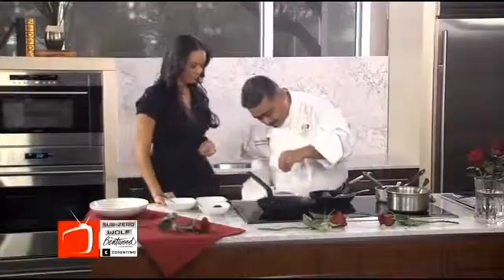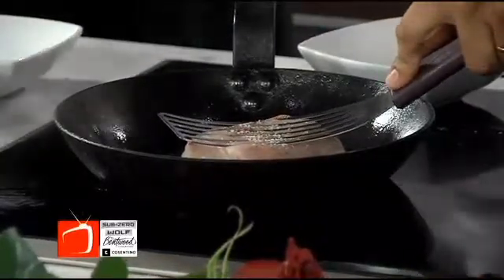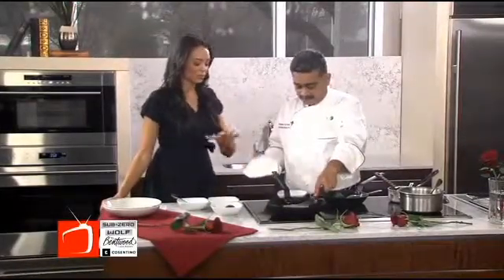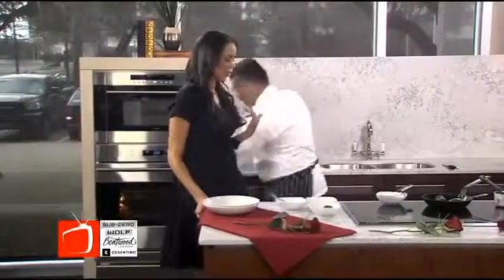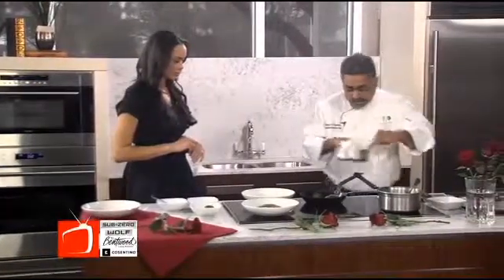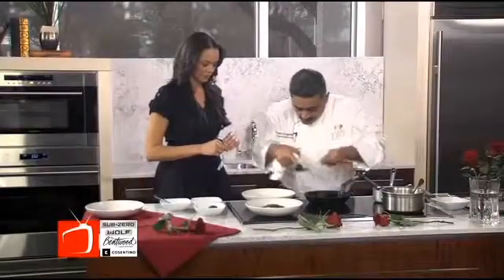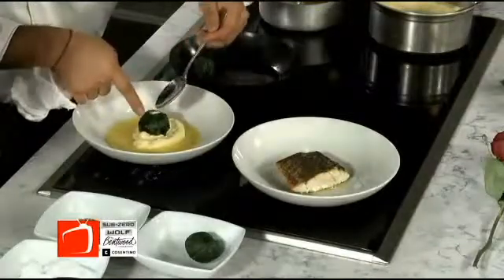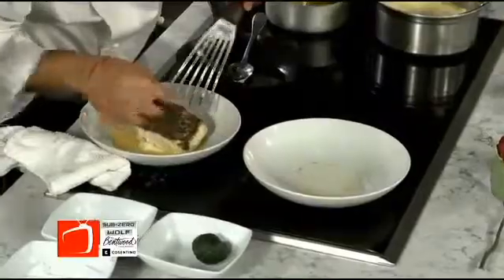Dallas Fish Market's Crispy Texas Red Fish